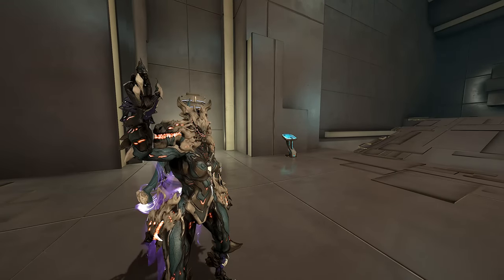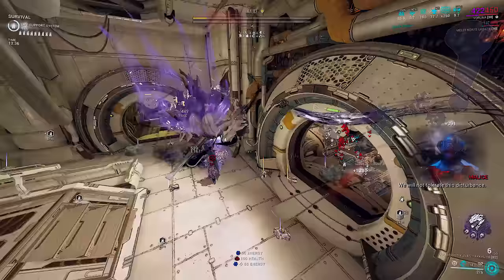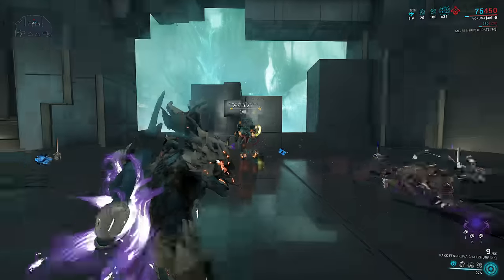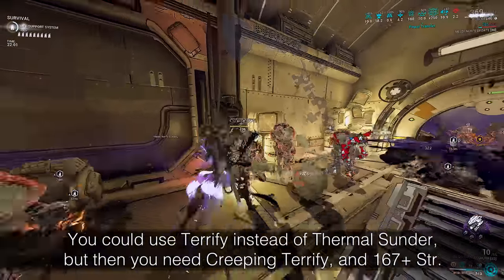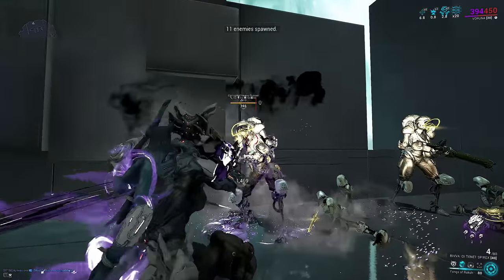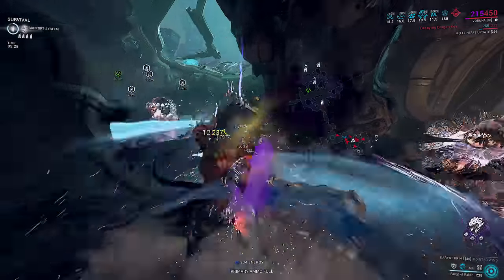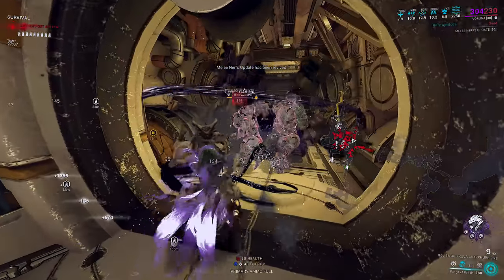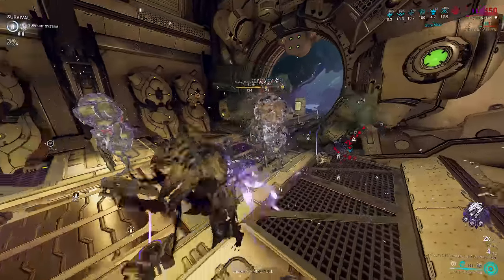Warframe | VORUNA TRICK: 99.2% of Players Don’t Know This | Slash Taxi - Lua's Prey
How much do you know about Voruna?
Did you know her kit is filled with "features"?
Here's the most intricate one, and how to Status Inherit anything.
In fact, we even introduce the Slash Taxi mechanic here too!

0:00 Intro & KPM
0:28 Main Highlight
0:47 Voruna's 4: Buffs & Observations
1:38 Build 01 | Ulfrun's Descent Nuke + Free Helminth

2:01 Voruna's 2: Observations & Corrections
2:48 Status Inherit: 4 Rules *DO NOT SKIP*
4:18 Slash Taxi Overview
5:16 Slash Taxi Mechanics
6:24 Slash Taxi Benefits
7:32 Slash Taxi Purpose
8:02 Slash Taxi Math Proofs
9:03 Status Inherit Math Proofs

9:52 Weapon options & Damage Transfer Mechanics
11:00 Karyst Slash Taxi Build
11:24 Rumblejack Slash Taxi Build

VORUNA
11:45 Build 02 | Slash Taxi - Melee
12:02 Build 03 | Slash Taxi - Gun
12:36 Kill Potential & Cold Thermal Sunder
13:09 Mod Efficiency
13:34 Shield Gate & Pistol Stat Stick
13:55 Range doko?

14:27 Kuva Chakkhur Build | Base Steel Path
15:30 Primary Frostbite Interaction
16:41 Kuva Chakkhur Build | Endurance
17:06 Tenet Spirex Build | Steel Path (& Endurance)
17:36 Voruna adjustment for Pistol DPS

17:56 DPS Rotation
18:32 Summary & Conclusion

VORUNA: Perigale & Sarofang & Tenet Plinx | Solo Tricap [8:43]

Voruna has many bugs. Today, we're going to be looking at an insane interaction with her 2. We have figured out how to make it spread damage from your weapons, teammates, anything really, consistently. Here is a full breakdown on the Voruna secret you've been missing.

This took an insane amount of testing, as well as discussing with other big brain people on results while unraveling the secrets of this bug. In fact, the bug itself has a bug, which lets us bypass one of the issues of the bug. Wonderful. Basically, we play Status Inherit today. But also, we introduce a brand new mechanic, called Slash Taxi, to significantly improve the likelihood of spreading slash from her 2. This makes her nuke potential enormous, and no longer tied to unknown RNG interactions between her 4 and 2. Now you can bring weapons and abilities into the picture to nuke endurance with ease!

Cheers!